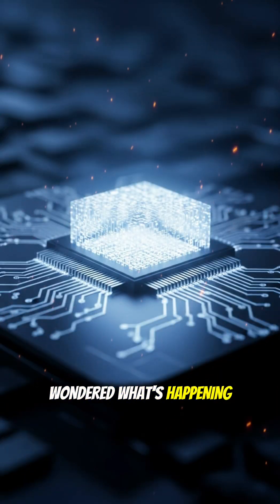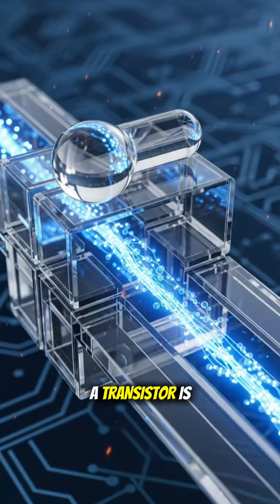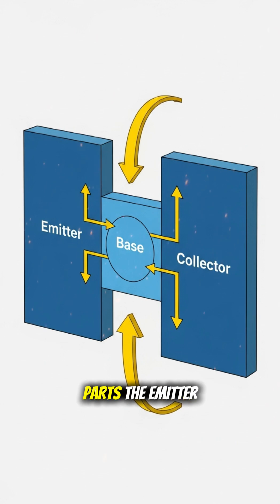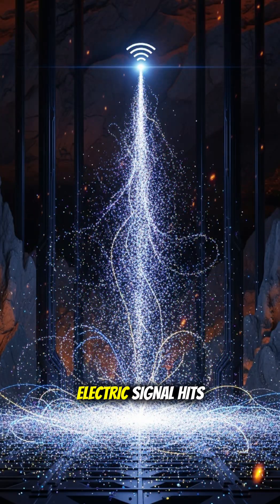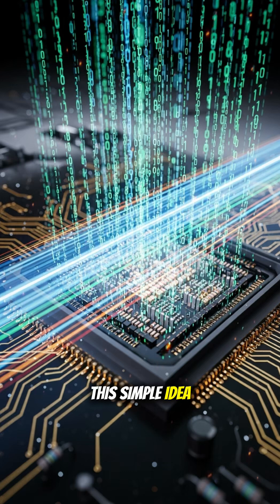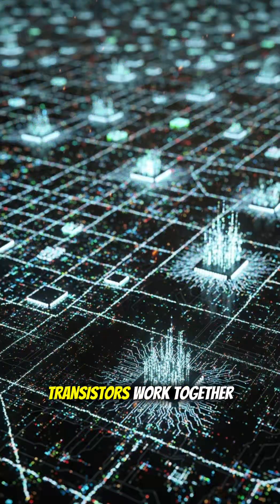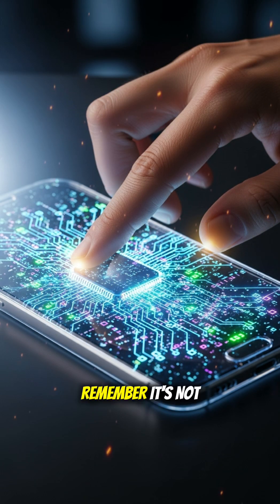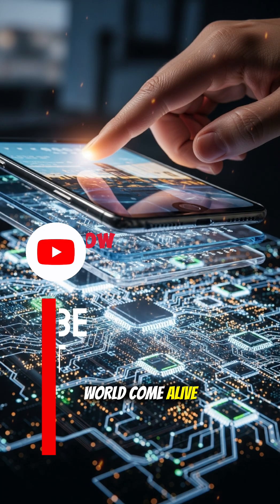The Hidden Life of a Transistor Explained Simply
Ever wonder what’s really happening inside a transistor — the tiny switch powering your phone, laptop, and even AI? 🤯
In just 60 seconds, discover how this microscopic hero controls electricity, processes 1s and 0s, and makes the entire digital world possible.

It’s a hidden world inside every chip, explained simply and visually! ⚡💡